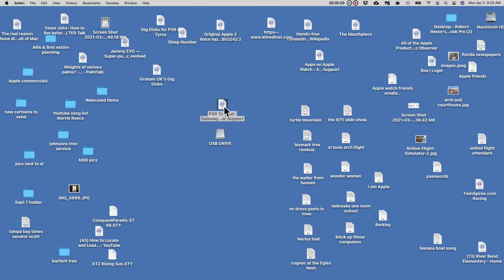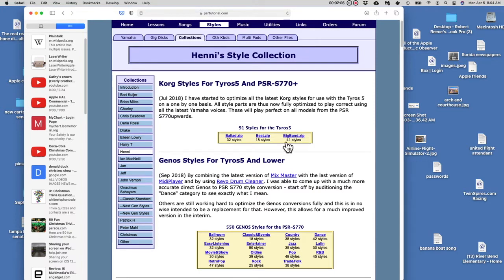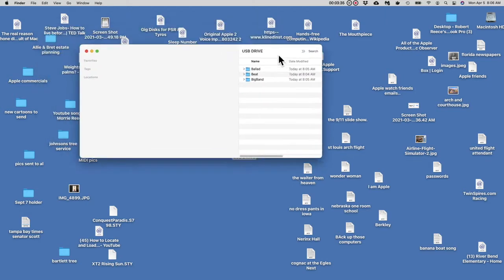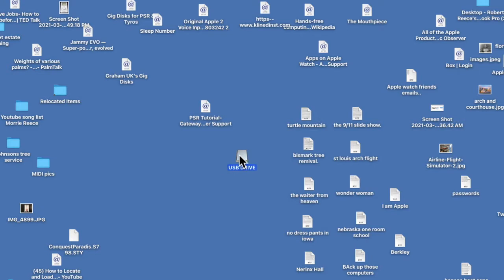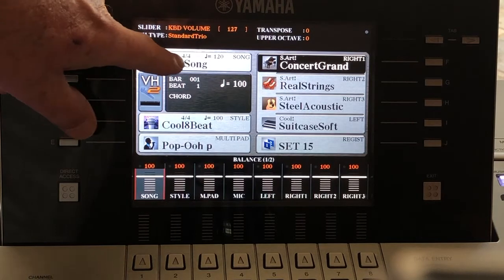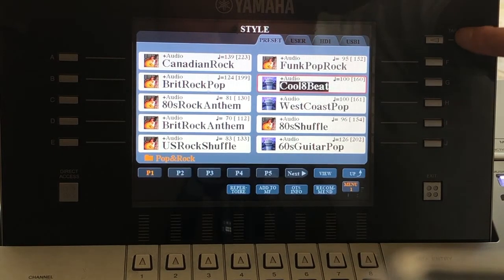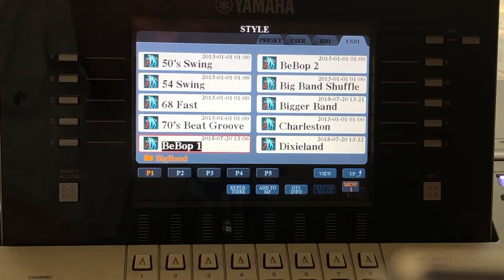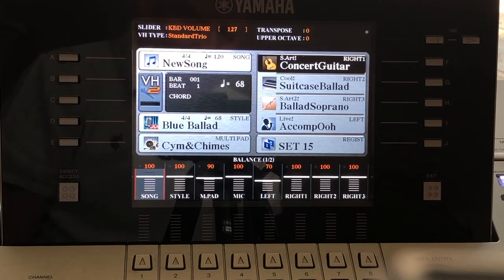Loading Styles on a Tyros 5 from a Thumb Drive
I have received several emails from people who watched my YouTube on downloading styles off the Internet and using them in a Tyros keyboard. A few people told me they couldn't find the style files once they downloaded them into the USB thumb drive. This video shows exactly how to do that.